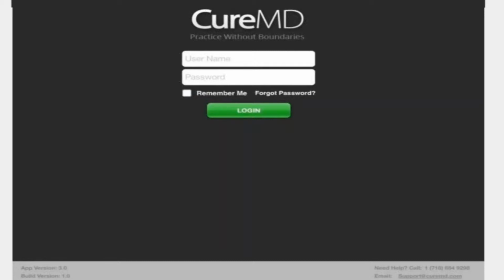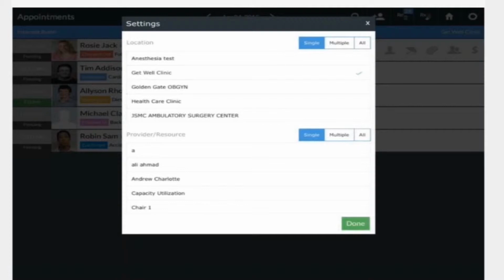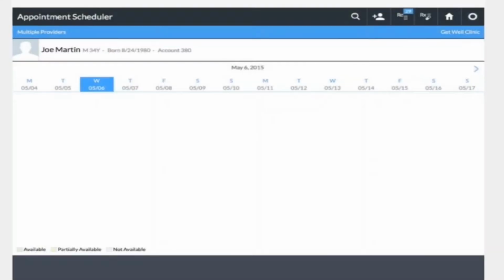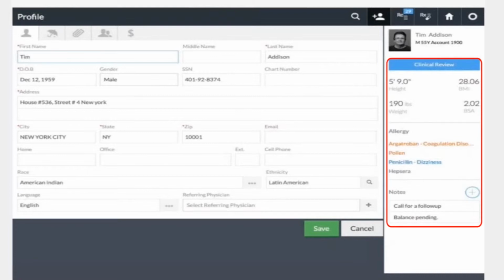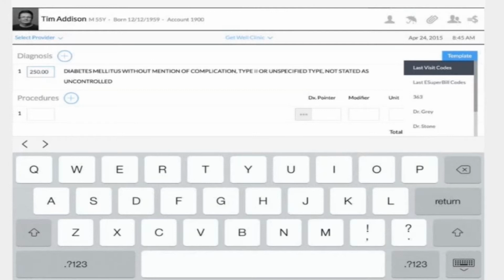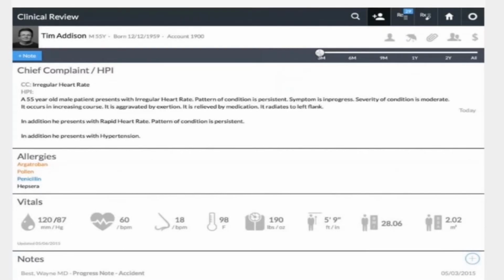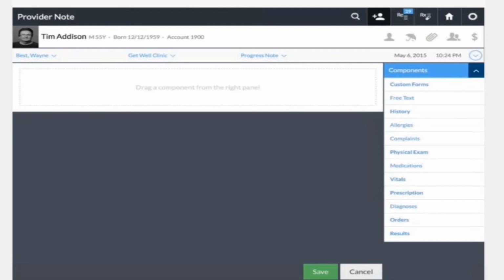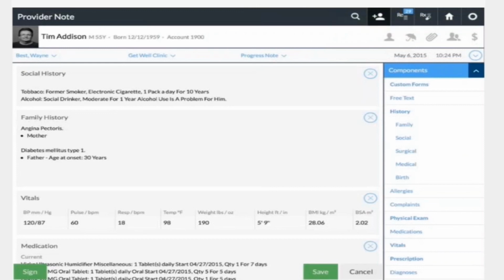Have You Downloaded Avalon EHR On Your Ipad Yet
With Avalon, documenting on your EHR is no more a hassle. Just tap, touch and dictate to chart and code in real-time at the point of care. Now, you can take your practice with you, wherever you go. Avalon redefines portability!